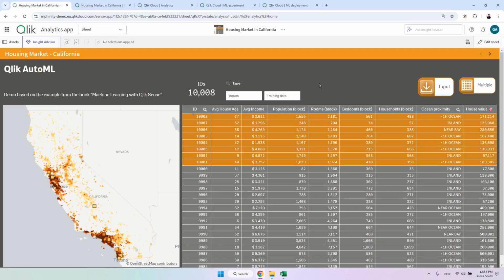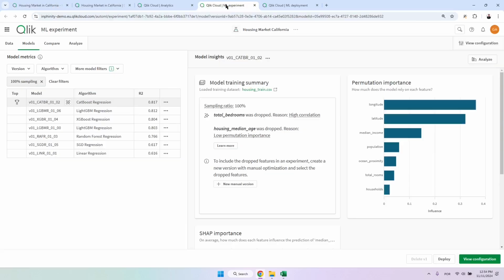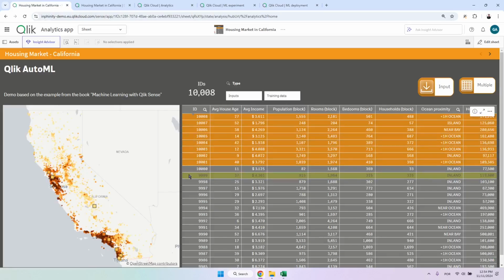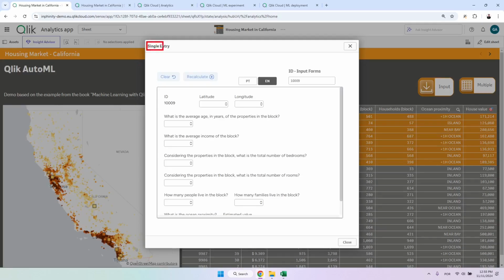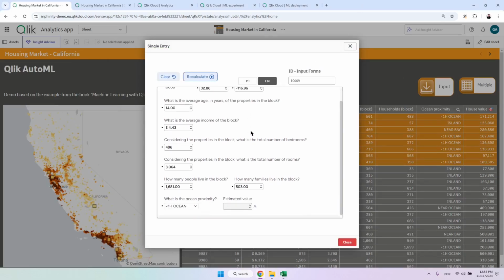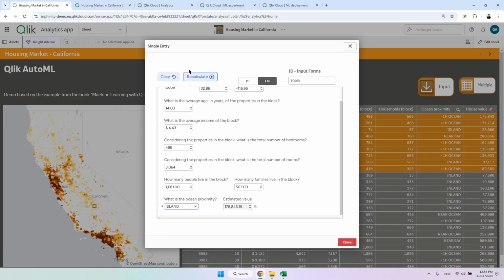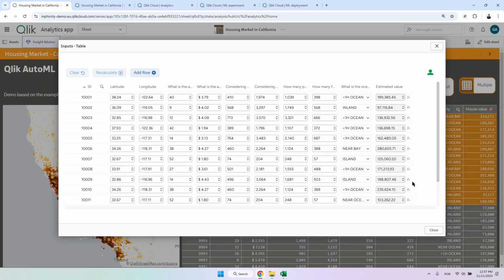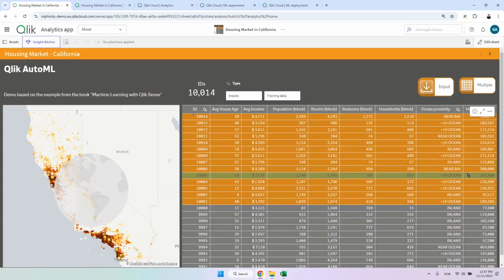Inphinity & Qlik AutoML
It's possible to integrate data entry and machine learning directly in Qlik.
I used Qlik AutoML with Inphinity Forms to make this happen.
In my demo, I show how you can input data from the frontend and run ML models instantly.
No extra tools needed.